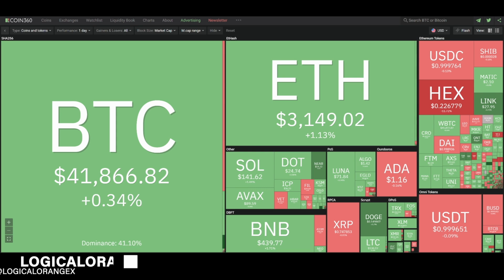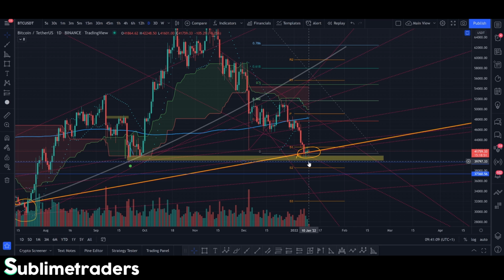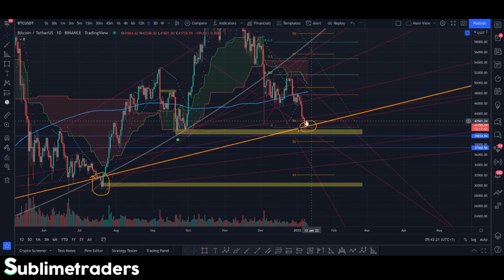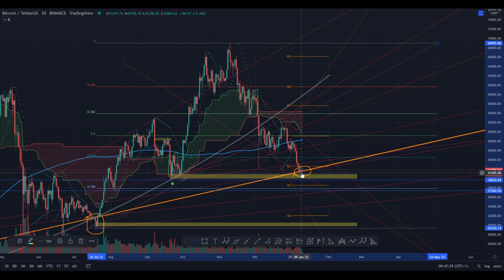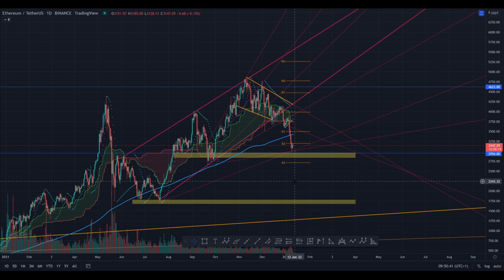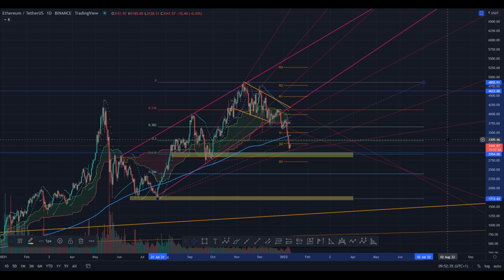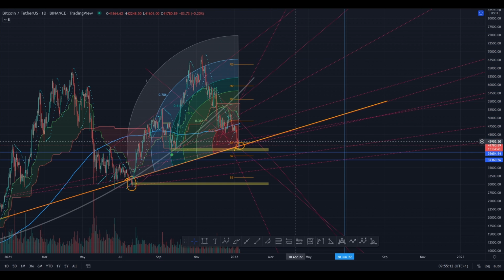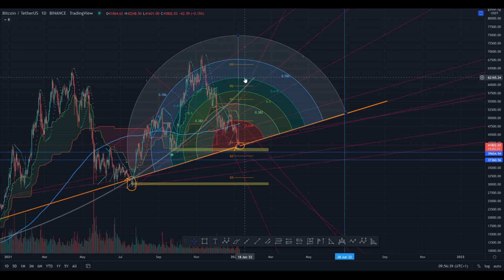ETH overperforming BTC, market on a CRITICAL SUPPORT and a fib experiment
BTC - is now hanging on a trendline that is a critical support zone , tested $40k multiple times and now slightly bouncing back.
ETH - Even if the price has followed that of BTC, the overall view on Ethereum looks brighter, opening up the possibility to trade ETH/BTC for almost certain profit.
Finally we are going to try a fibonnacci experiment.